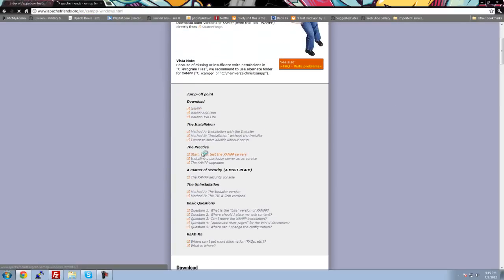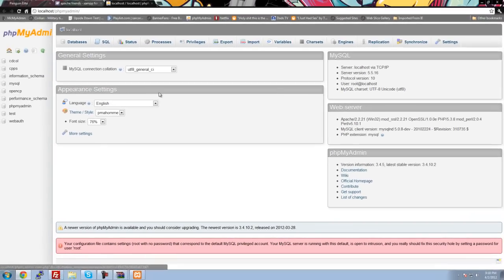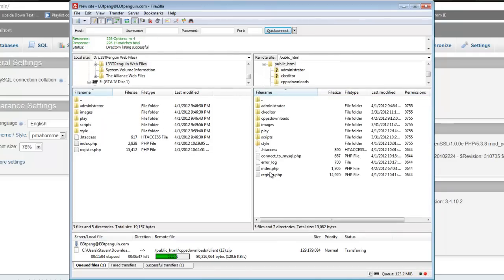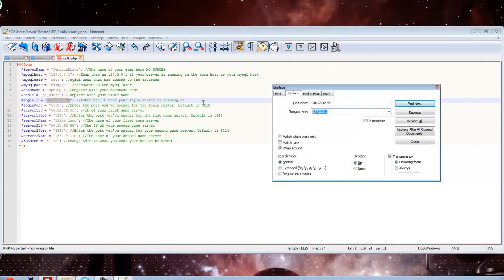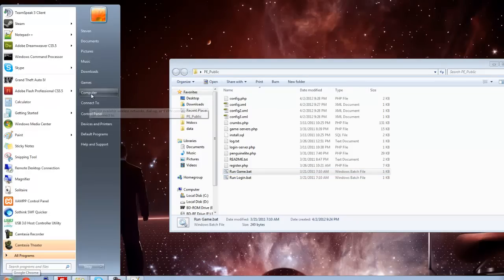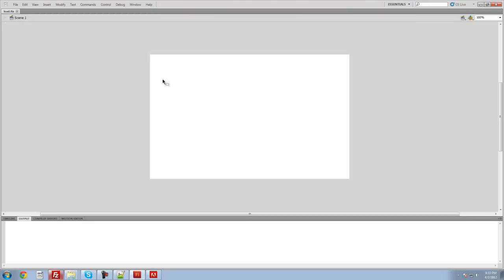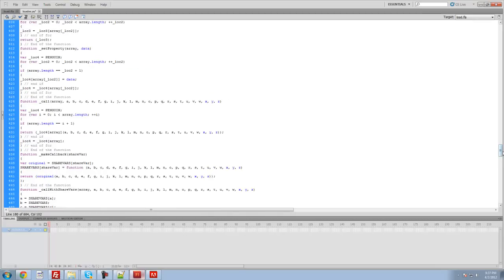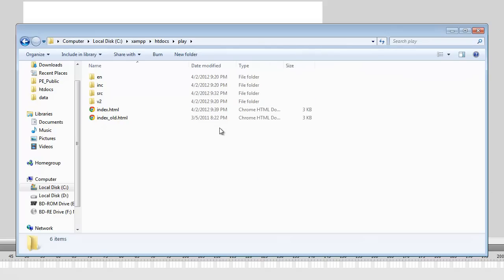How to create a localhosted CPPS - Part 1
In part one of this 2 part series, Steven explains how to make a localhosted cpps.